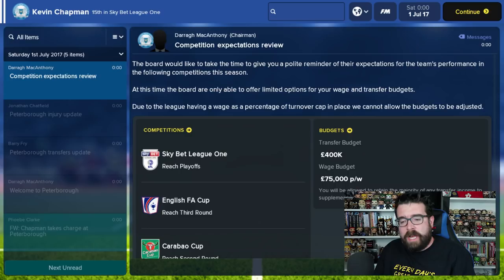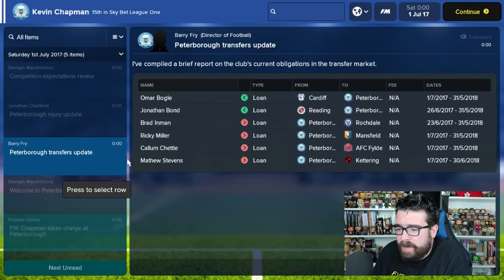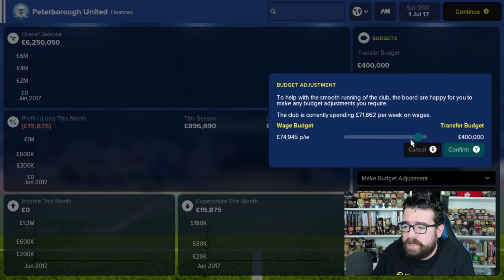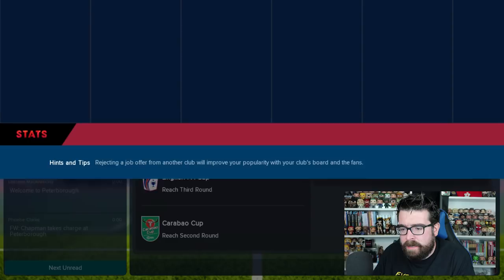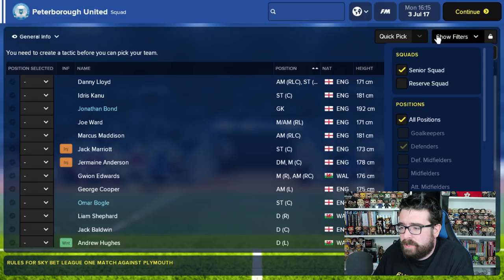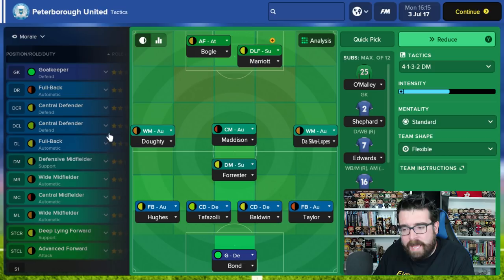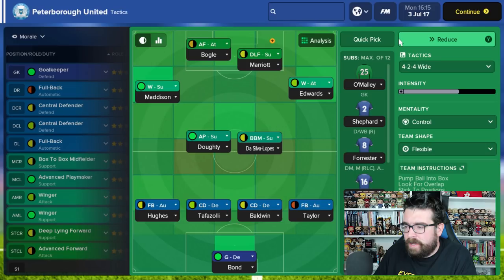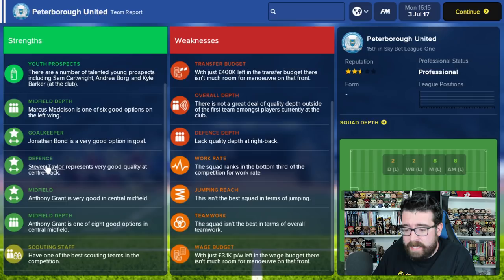Getting Started on Football Manager Touch 2018 on Nintendo Switch | Beginners Guide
Since Football Manager Touch 2018 came out on Nintendo Switch last week, my most frequently requested video has been a beginners guide or starts guide for people new to the game, or who have maybe been away from the franchise for a number of years. So here it is! My guide to getting started on FM Touch on the Switch!

If you've enjoyed this and would like to see me go more in depth on a specific area like tactics, training or transfers, then let me know down in the comments below!